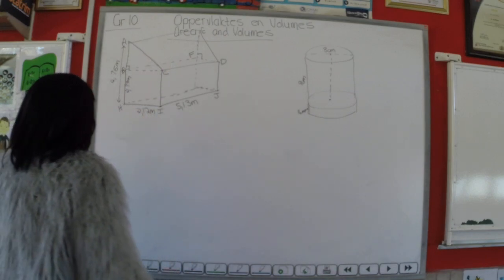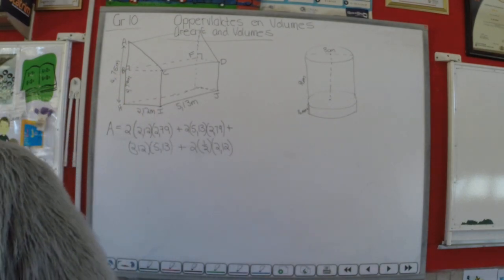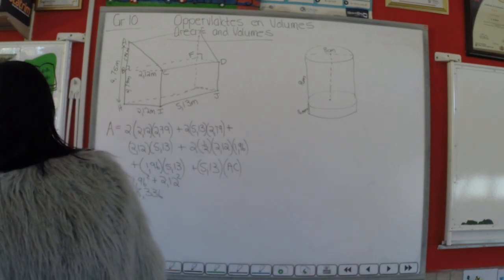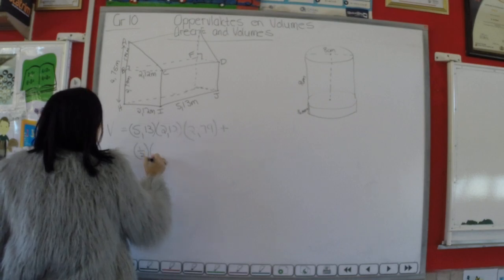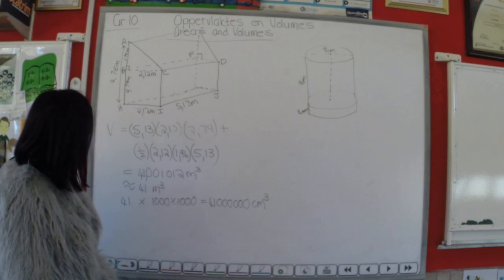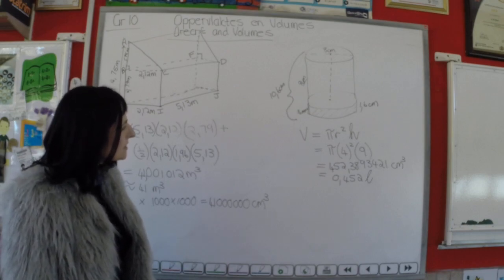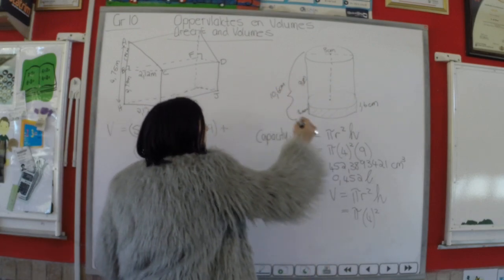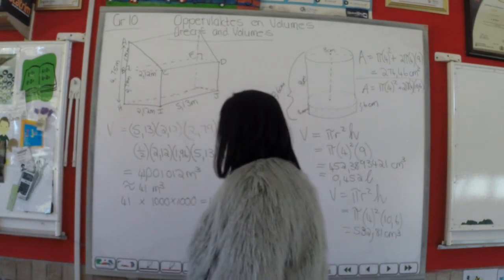Gr 10 Buite Opp en Volume / Surface Area and Volume